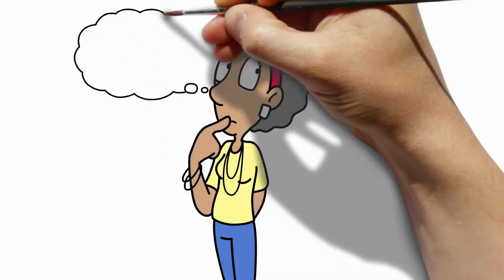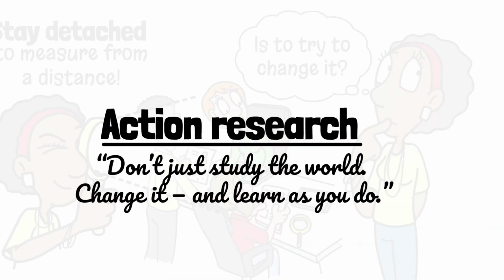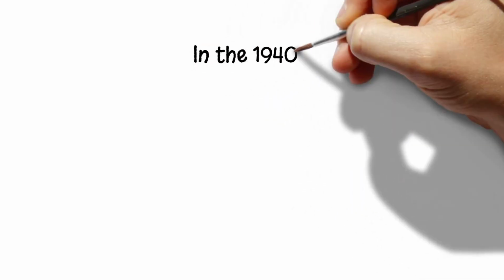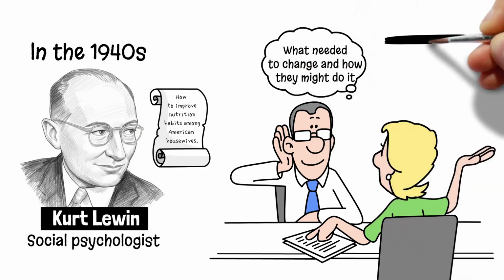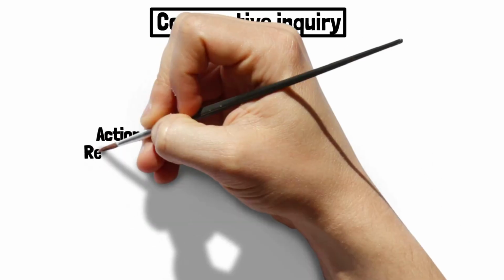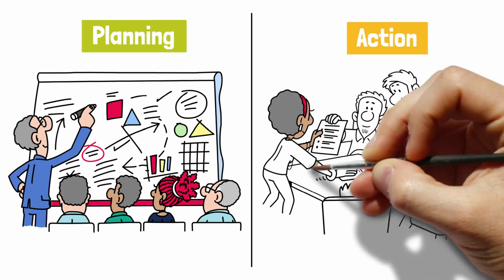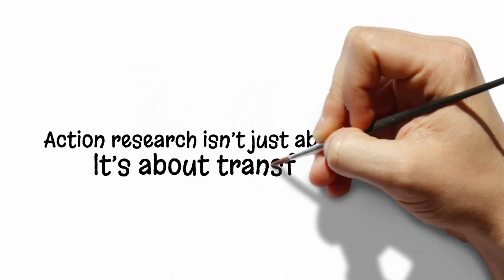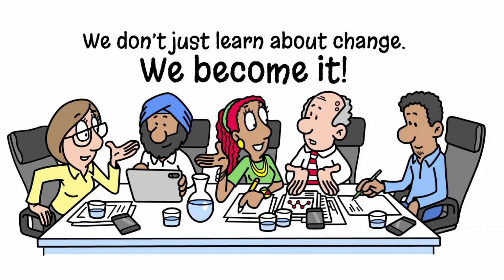Kurt Lewin's Blueprint for Meaningful Change I Action Research I Learn by Changing I Dr Dee Research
Action Research Explained: Learning by Changing I Kurt Lewin
What if the best way to understand a problem… is to try to change it? In research, we’re often told to observe, to stay detached, to measure from a distance. But in the real world — where people, systems, and organizations are always evolving — detachment doesn’t always reveal the truth. That’s where action research comes in — a bold approach that says: “Don’t just study the world. Change it — and learn as you do.” Action research begins with one powerful assumption — that social life is never static. People, relationships, institutions — they’re all in motion. So, instead of treating research as a snapshot in time, action research joins the flow. The researcher becomes part of the change process — working with the people most affected, not doing research on them, but with them. The goal? To learn about the system by trying to change it. This idea actually started back in the 1940s with Kurt Lewin — a social psychologist who wanted to understand how to change behaviour. His famous study looked at how to improve nutrition habits among American housewives. Instead of just telling them what to do, he invited them to participate — to identify what needed to change and how they might do it. That shift — from subjects to partners — was revolutionary. It made behaviour change not something imposed, but something owned. Yet Lewin realized something profound: even with experiments, he couldn’t pinpoint exactly why people changed. That insight led to a deeper, more cooperative way of studying — what we now call cooperative inquiry. [The Action Research Cycle | 2:00–3:15] (Cut to animated diagram of the five stages; voiceover guides through each step.) Lewin introduced what’s now known as the Action Research Cycle — a continuous process of planning, acting, observing, and reflecting. It starts with the Pre-step — where we set goals, understand context, and ask: Why is this change even necessary? Who will it affect? Then comes Planning — building a joint plan with those who will make or experience the change. Next, Action — implementing interventions together. Followed by Observation — taking time to notice what worked, what shifted, and what didn’t. Finally, Reflection — evaluating whether our actions matched our intentions, and what that teaches us for the next cycle. Because in action research, there is always a next cycle. Learning never stops; it deepens. Action research isn’t just about knowledge — it’s about transformation. It takes place in teams, in departments, even across organizations. Its rigour doesn’t come from distance — it comes from honesty, critique, and actionable insight. In every cycle, we move through experience… understanding… judgement… and finally, decision. And through that process, we don’t just learn about change. We become it. As Kurt Lewin said, “If you want truly to understand something, try to change it.” That’s the spirit of action research — not observing from afar, but learning by doing, and doing by caring. That’s how change becomes real.